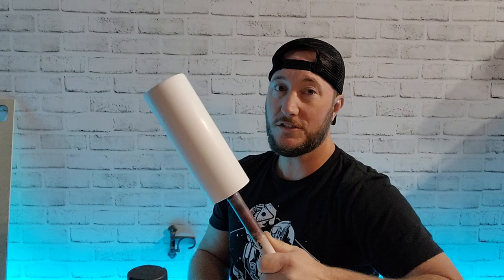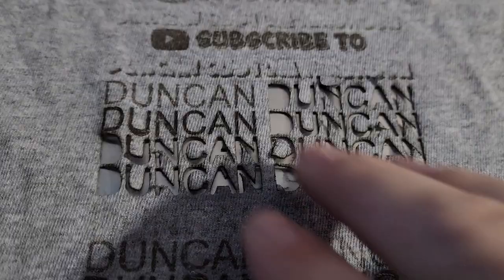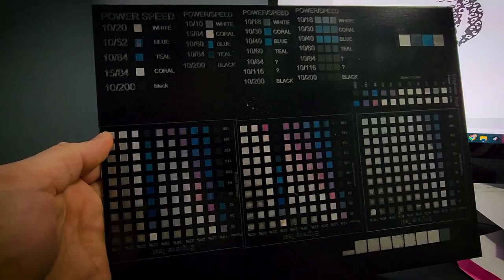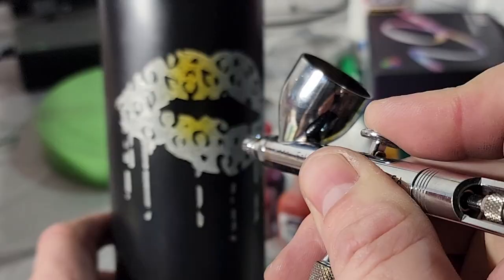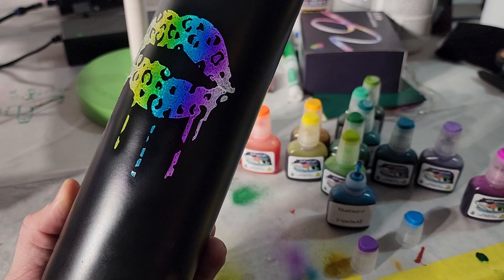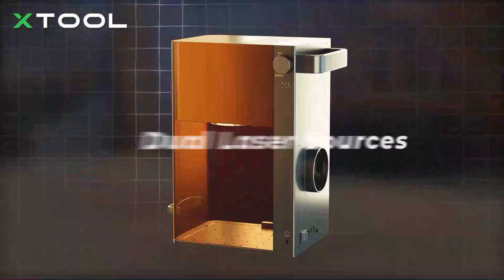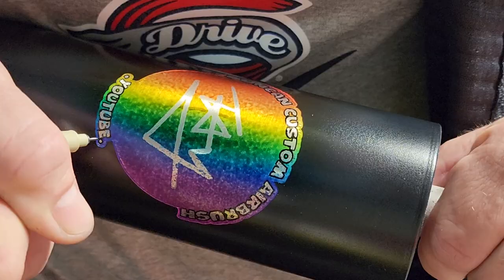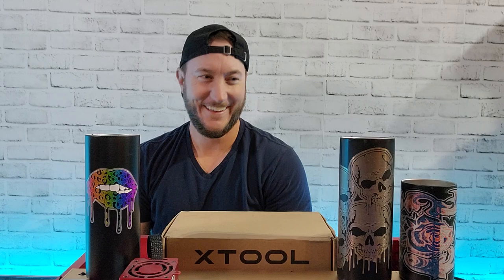INSANE Painting with a Laser and Airbrush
For Customers in the EU (11/16/22-12/1/22 GMT+1)

xTool Black Friday & Cyber Monday DEALS（11/18/22-12/4/22） The Best Deal of this Year !
💥xTOOL D1 20W
💥xTOOL D1 10W

🎨 Starter Airbrush & Compressor Combo
🎨 IWATA Airbrush Set I prefer (Best airbrush in the world!)

🎨 POSCA Markers Set

🎨 3M paint respirator

🎨 Matte Cleare

🎨 Painters Tape